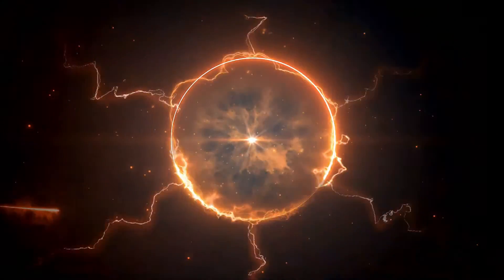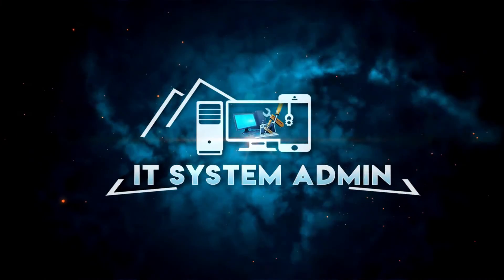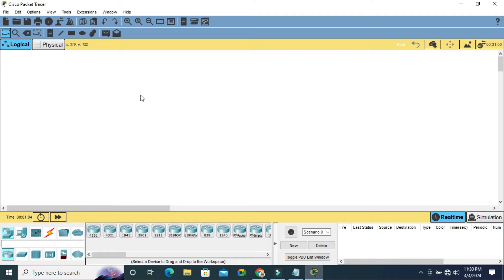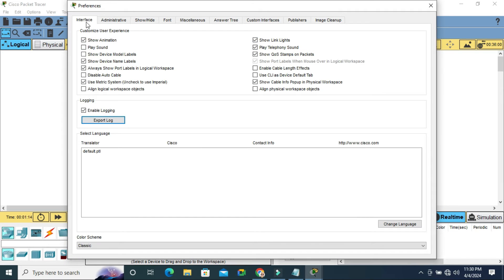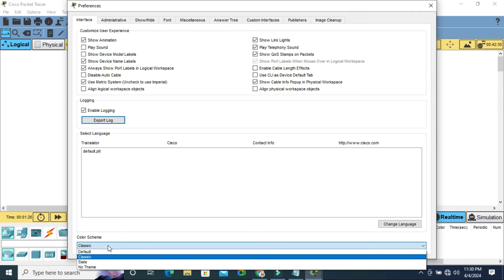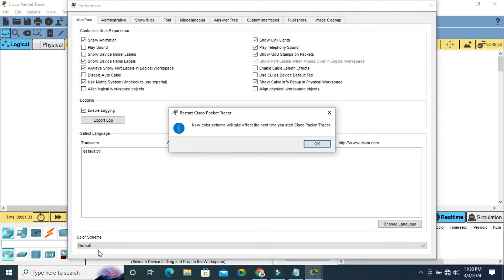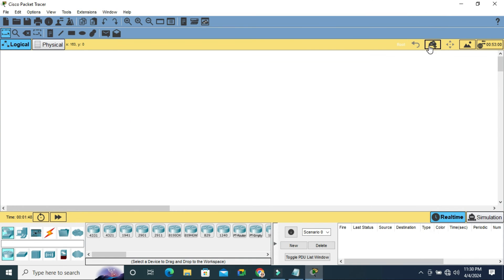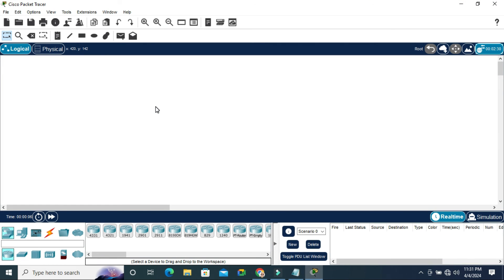Change Color Scheme Back To Default In Cisco Packet Tracer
Learn How to Change Color Scheme Back To Default In Cisco Packet Tracer or cisco packet tracer tutorial or interface overview of cisco packet tracer or cisco packet tracer full course